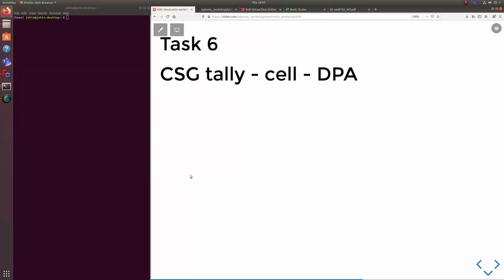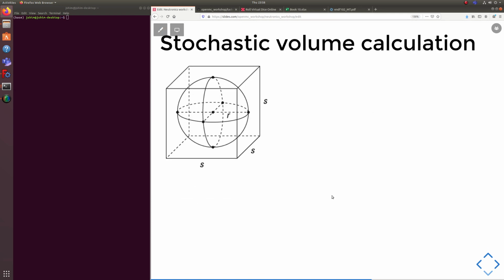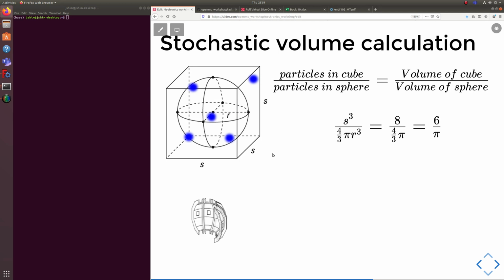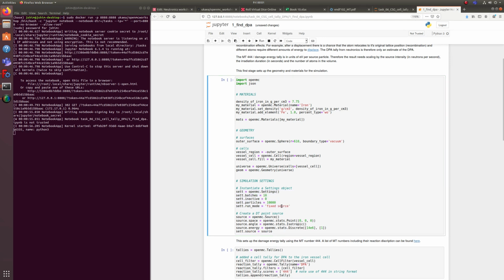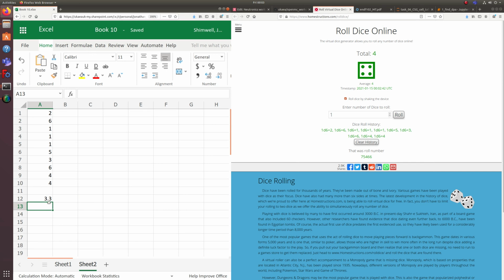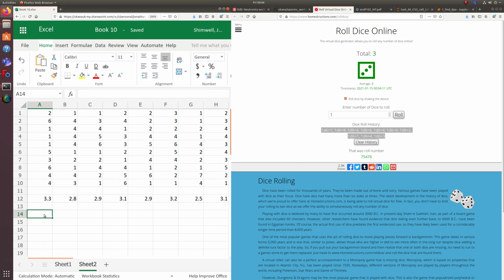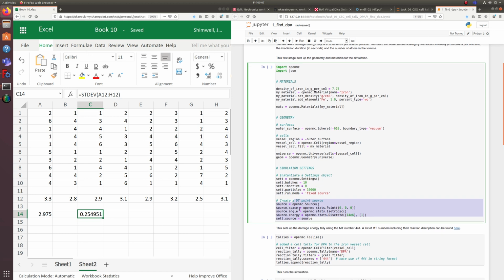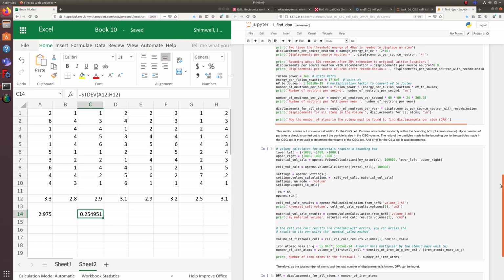task 06 csg tally dpa